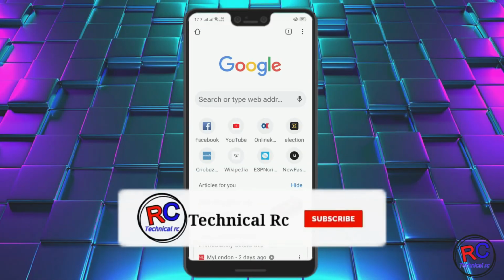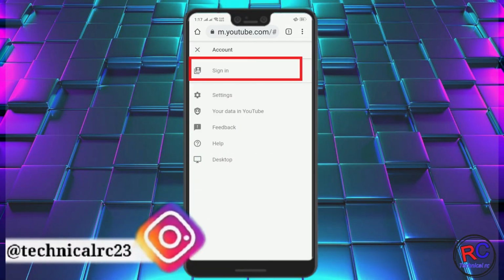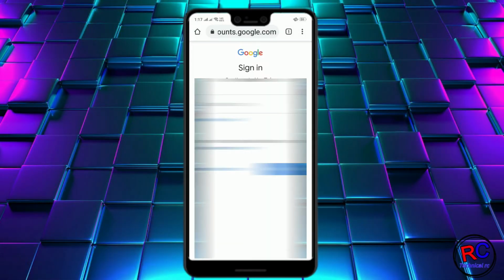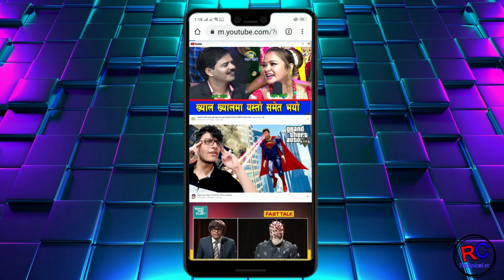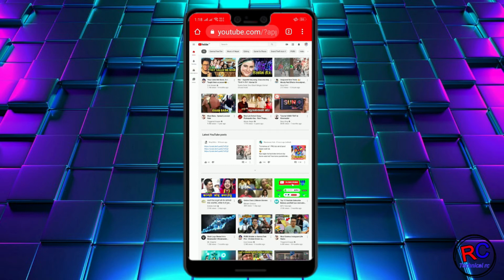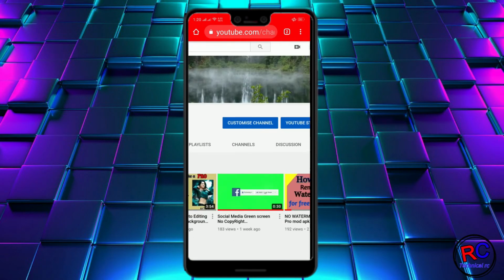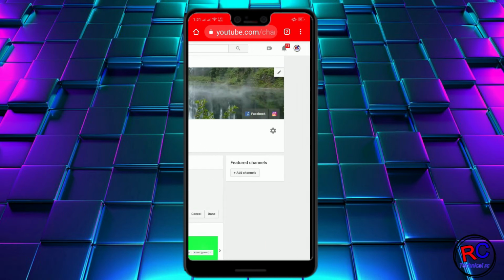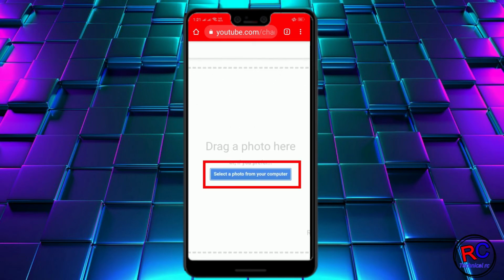How to add channel art to our YouTube channel on android 2020||Channelart ||Technical Rc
Credit
1. All the video footage used in this video are created to the original creator
2. Video edited by Technical RC

WARNING:  👇👇👇👇
This video is not for commercial use... If I got reupload these videos it is strictly not allowed.